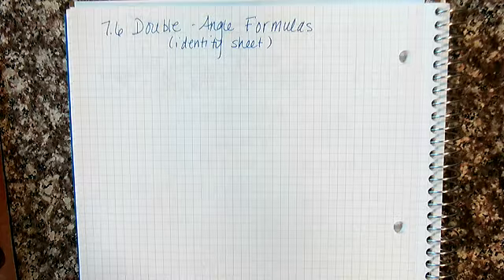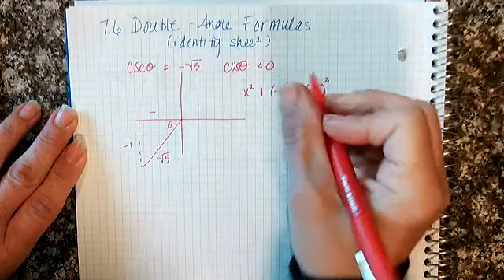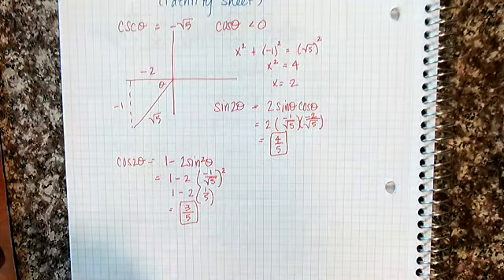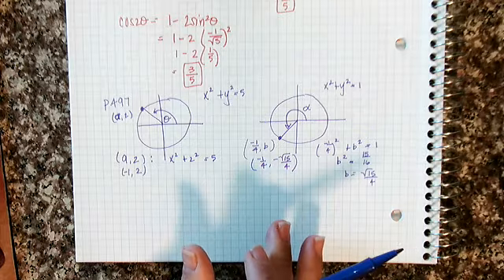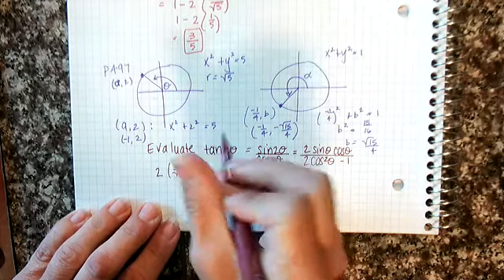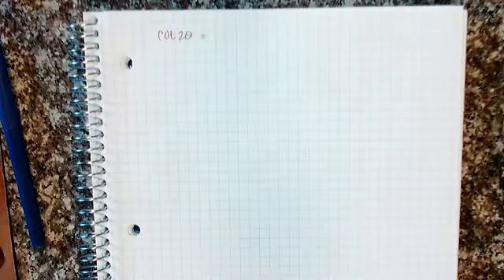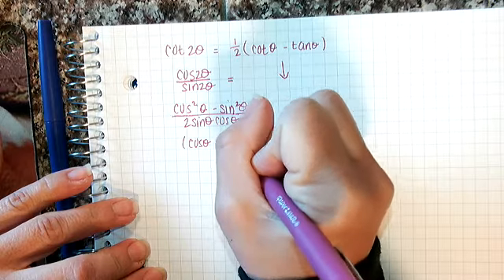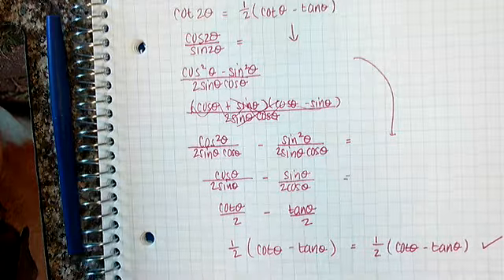7.6 Double Angle Formulas